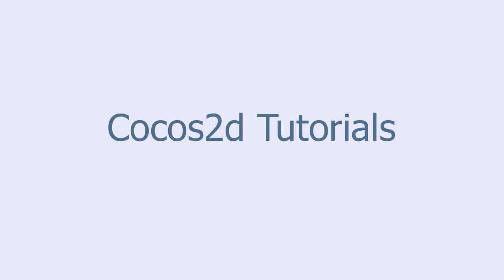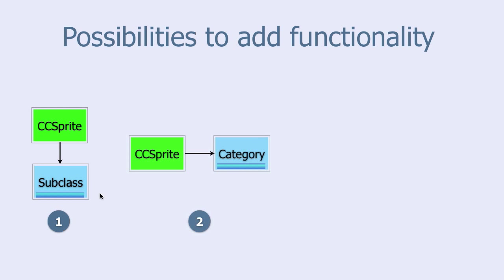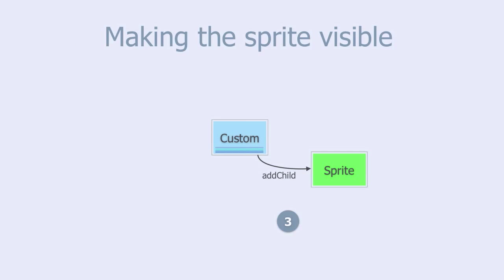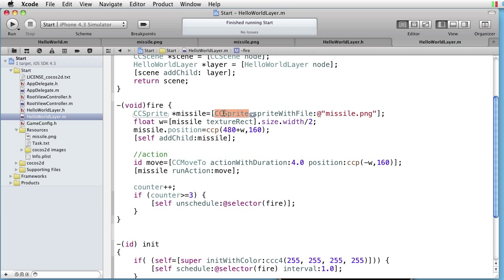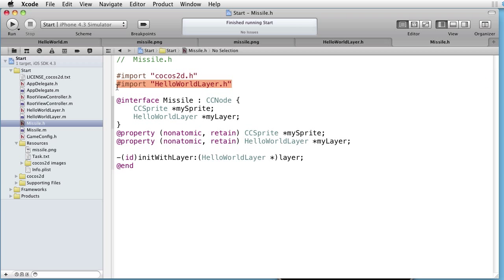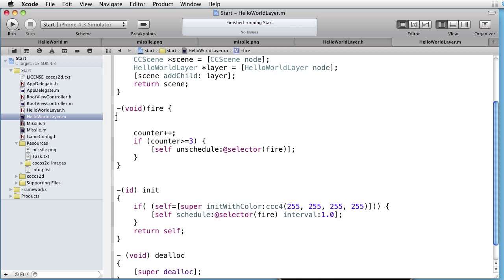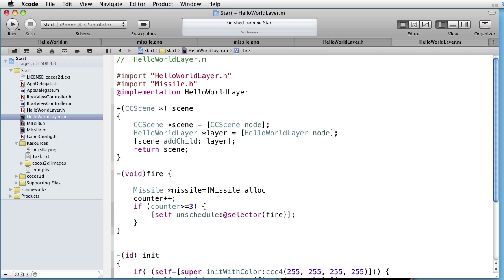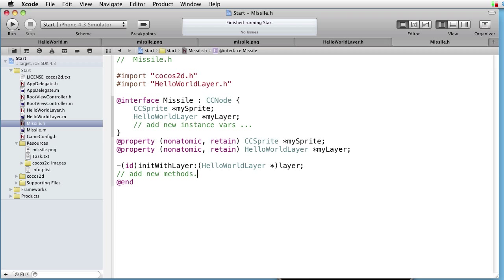What is object composition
Learn the magic of object composition.